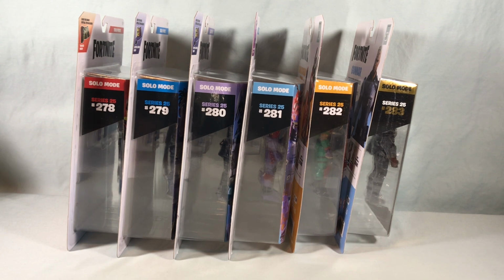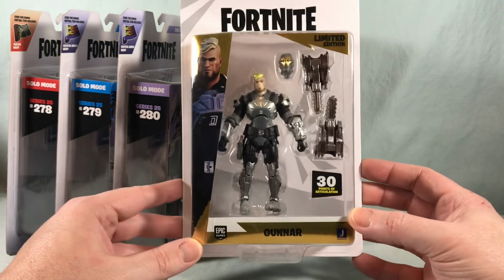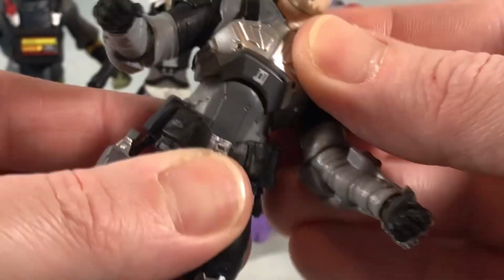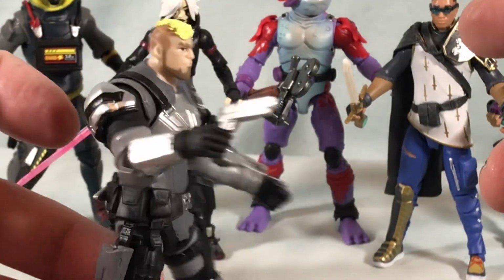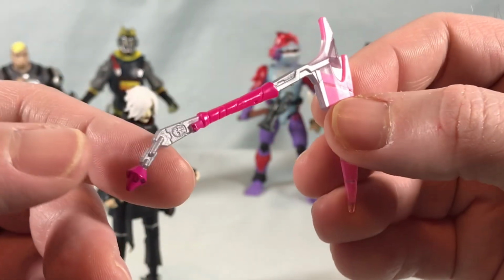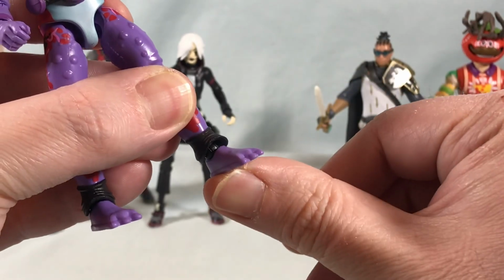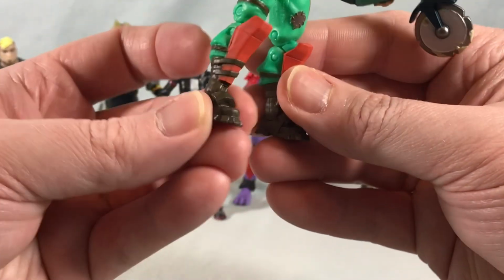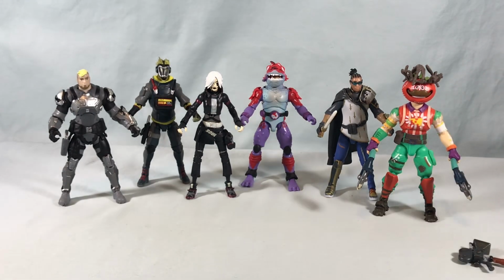Series 25 - Gunnar, Hotwire, Grimoire, Malik, Moisty Merman & TomatoHead Review - Jazwares Fortnite